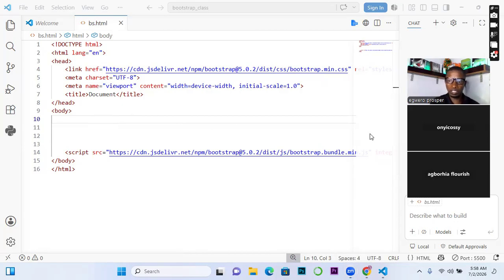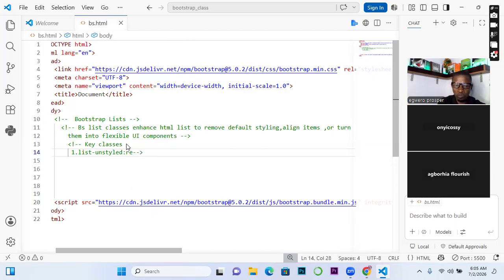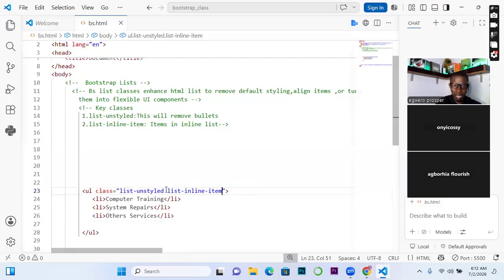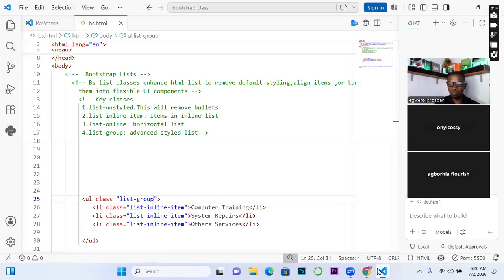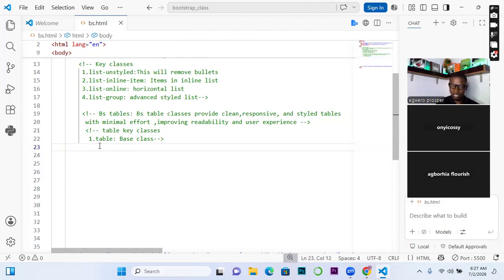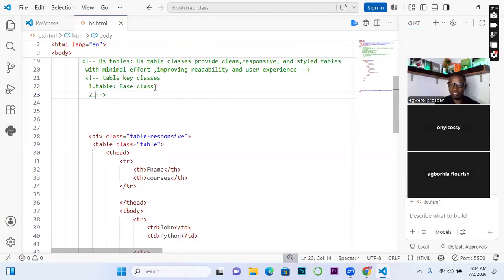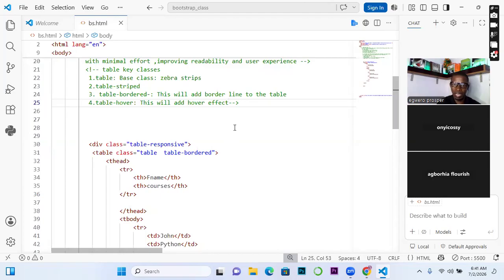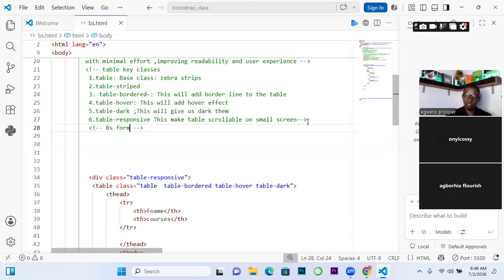Bootstrap Lists and Tables | Responsive Web Design Tutorial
🚀 **BOOTSTRAP ELEMENT DESIGN: LISTS & TABLES** 🎨💻

Want to create clean, responsive, and professional-looking web pages? Join our Bootstrap training and learn how to design and style lists and tables using Bootstrap's built-in components and utility classes.

✅ Introduction to Bootstrap Lists and Tables
✅ Creating Ordered and Unordered Lists
✅ Bootstrap List Group Component
✅ Styling List Items with Contextual Classes
✅ Creating Responsive Tables
✅ Bootstrap Table Classes (`table`, `table-striped`, `table-bordered`, `table-hover`, `table-dark`)
✅ Responsive Table Containers (`table-responsive`)
✅ Adding Colors and Contextual Styles to Tables
✅ Building Professional Data Tables
✅ Real-World Website Design Examples

Perfect for **beginners, students, frontend developers, web designers, and tech enthusiasts** who want to build attractive and responsive websites using Bootstrap.

Take your web development skills to the next level by mastering Bootstrap components and creating modern, mobile-friendly user interfaces with ease! 🌐🚀